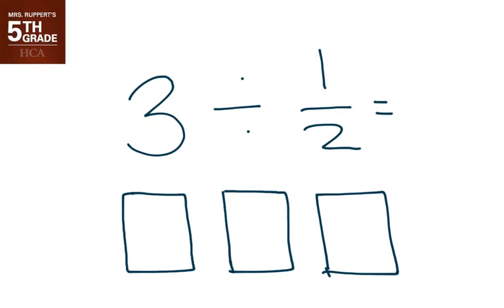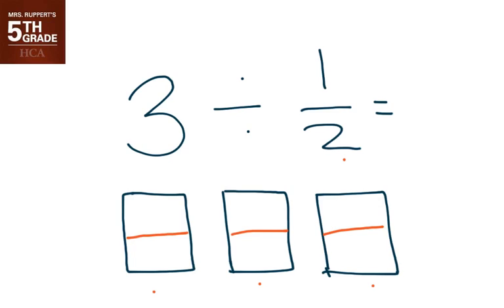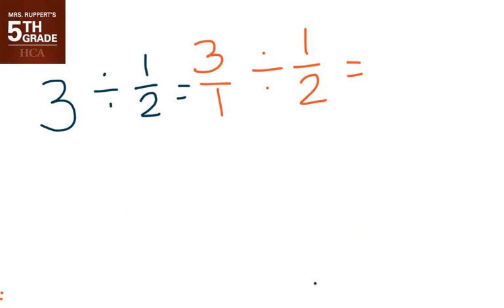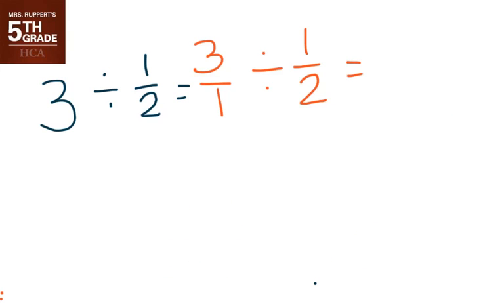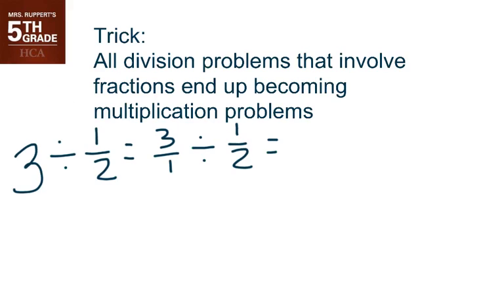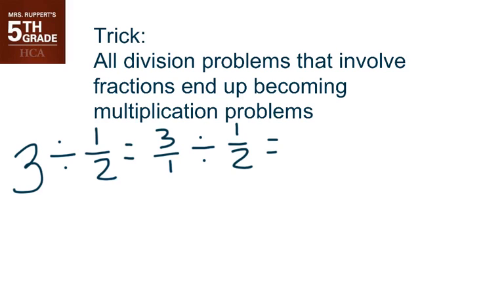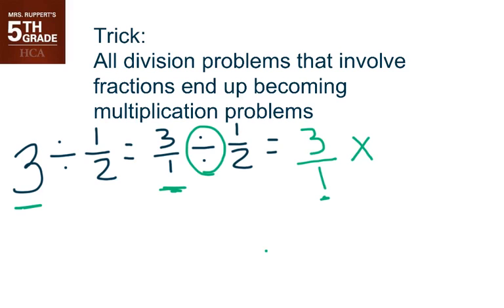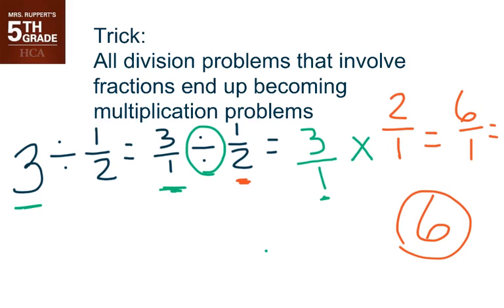Mon 3/23 Math